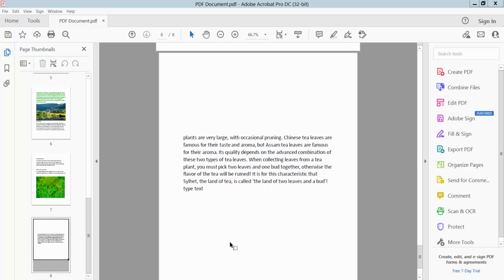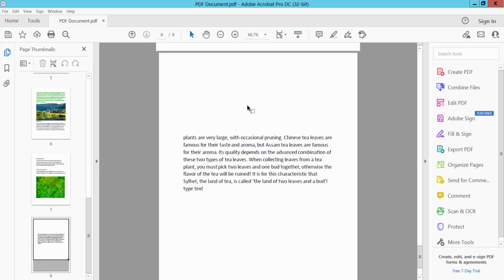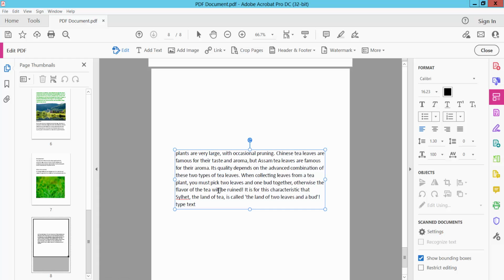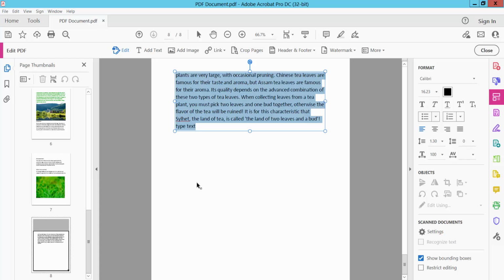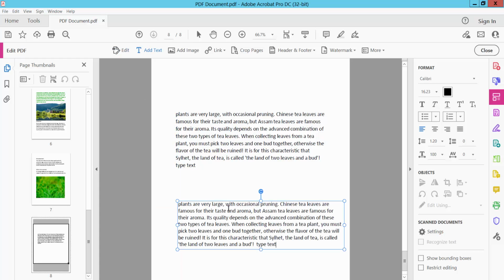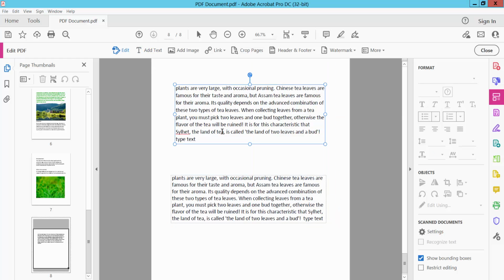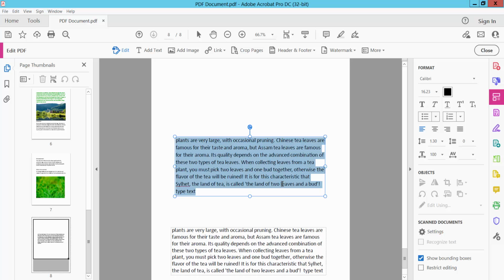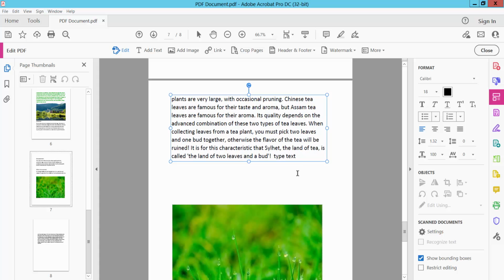How to copy text from pdf file using Adobe Acrobat Pro DC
Hello everyone, Today I will show you. How to copy text from pdf file using Adobe Acrobat Pro DC.